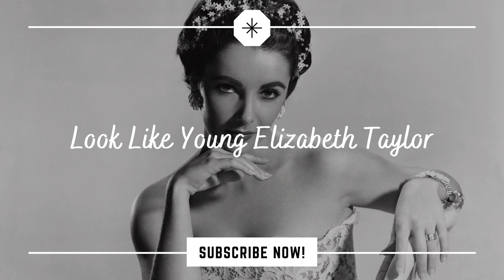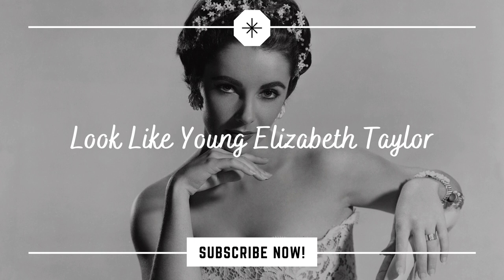Look Like Young Elizabeth Taylor (Request) - Subliminal Audio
What is a Subliminal Message?
Subliminal are stimulus or mental processes below the threshold of sensation or consciousness; perceived by or affecting the subconscious mind.

[Feminine]

This subliminal includes:
- Natural black hair colour
- Blue-violet eye colours
- Be 162 CM tall
- 53 KG
- Body measurement of 89-53-91 CM
- Bra size of 32C
- Show size of 41
- Chin length is 99 PCI units
- Lip lower height 42 PCI units
- Lip upper height 22 PCI units
- Chin length to philtrum length ratio is 1.64
- Eye to brow inside margin is 73 PCI units
- Eye to brow outside margin is 60 PCI units
- Eye average height is 51 PCI units
- Nose width is 134 PCI units
- Nose angle is 139 PCI units
- Bi-temporal to Bi-zygomatic ratio is 1.06
- Eye conthal tilt is 18
- Eye width to height ratio is 2.37
- Bi-zygomatic to mid-face height ratio is 1.64
- Interpupillary-width to Bi-zygomatic-width ratio is 0.49
- Chin angle is 129 PCI units
- Mouth width to nose width ratio is 1.49
- Bi-goinal to Bi-zygomatic ratio is 0.71
- Upper lip to lower lip ratio is 0.51
- Philtrum length to mouth length ratio is 0.3
- Face height middle third to lower third ratio is 1.94
- Nose length to philtrum length ratio is 3.55
- Jaw angle is 173 PCI units
- Brow thickness is 18 PCI units
- Facial fat deposit percentage is 11%
- Inverted triangle face shape with a notable broad forehead with a small chin
- Dull chin appearance
- Hairline is slightly rounded around the edge of the line
- Facial features are chiselled and angular cuts
- Very feminine with great features of sexual dimorphism

WARNING!
This subliminal contains frequencies, make sure you listen at a comfortable volume. Exposure to loud frequencies over a long period could damage your hearing, I'd highly recommend listening at 25% - 40%.